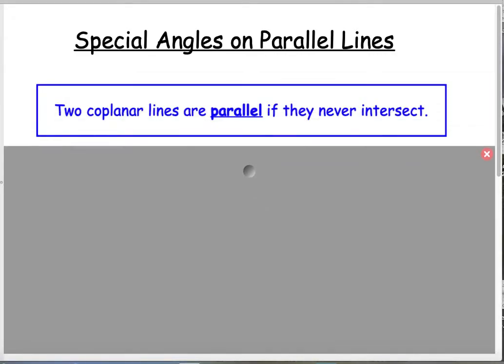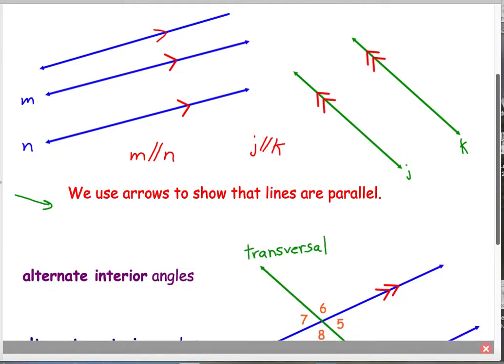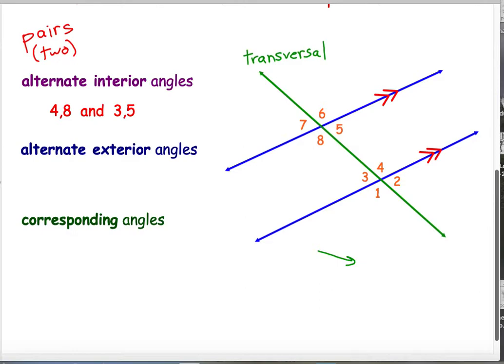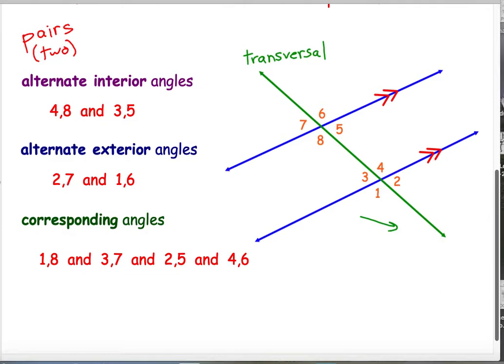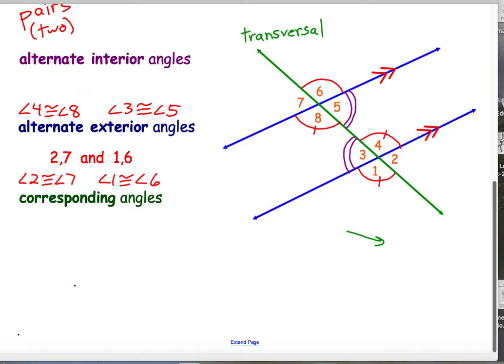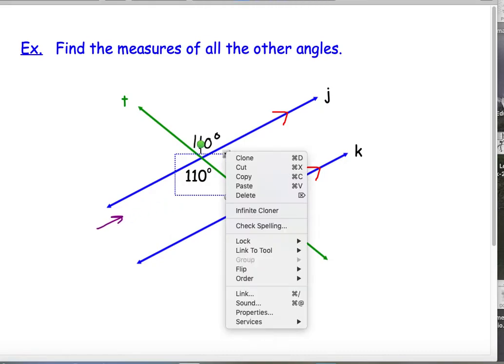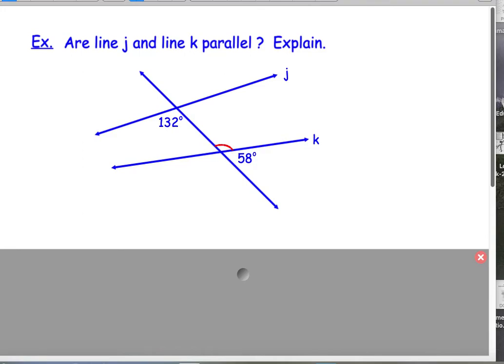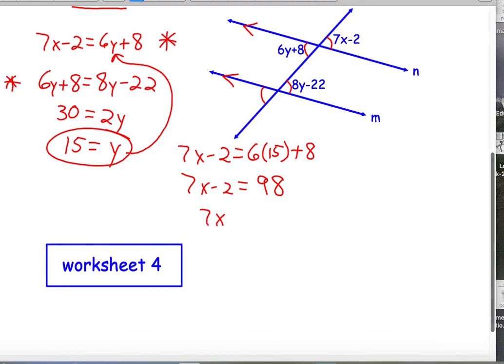Geom - unit 02 day 02 parallel lines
angles with parallel lines and a transversal